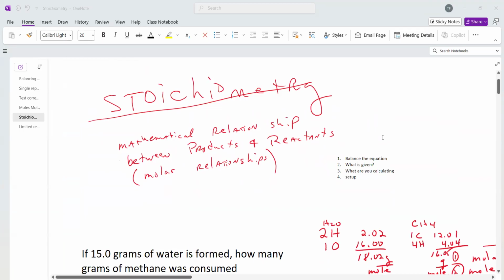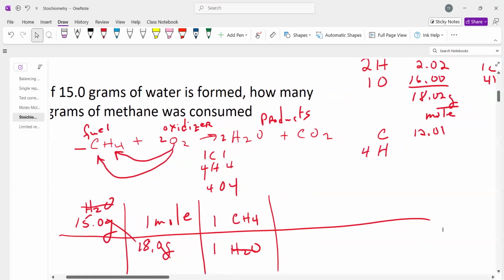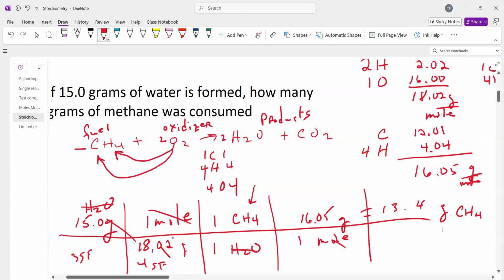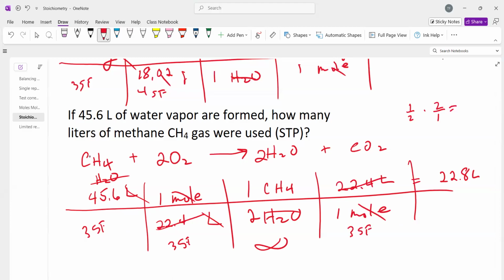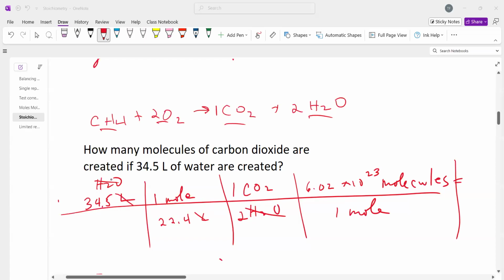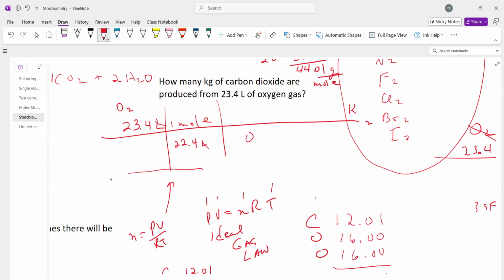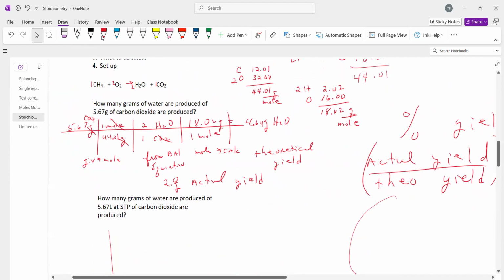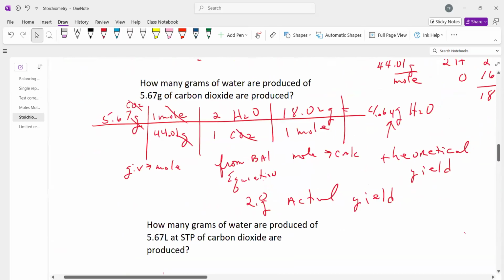Video unit 2 stoi 3 8 2025